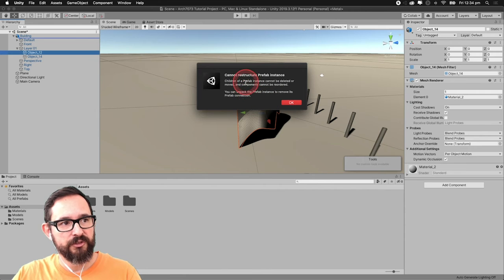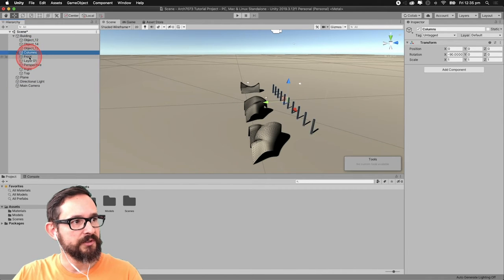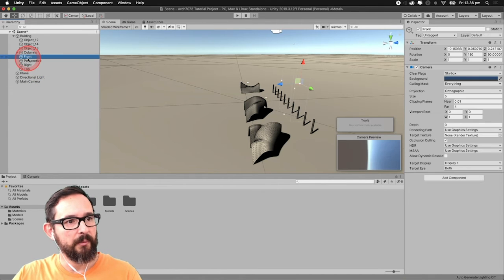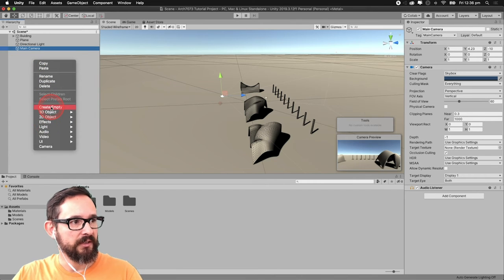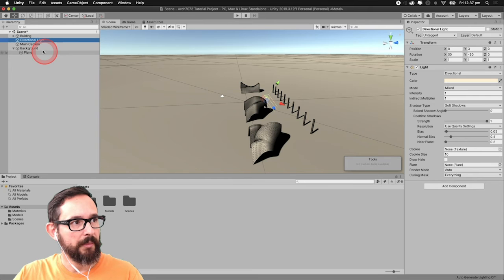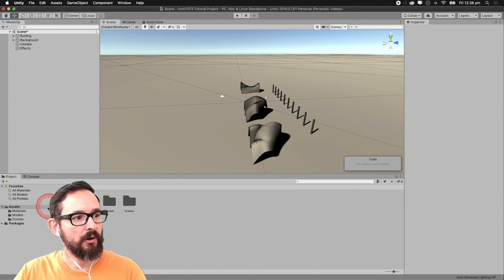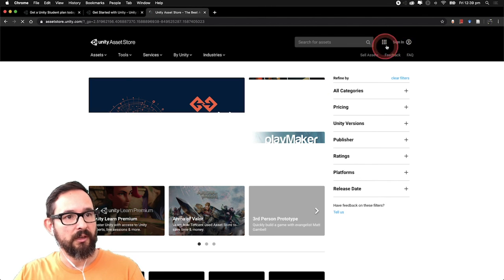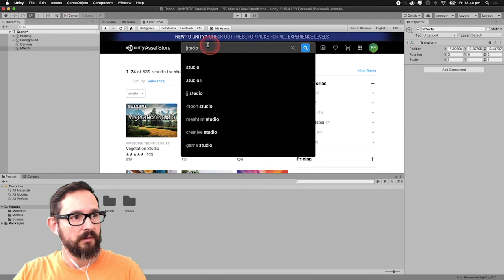04 Unity Organise Model & Assets